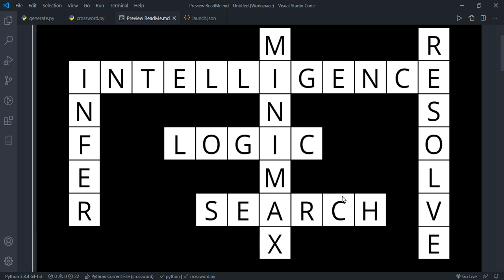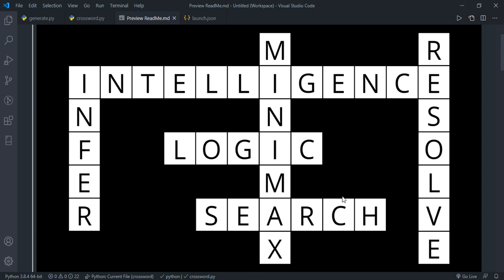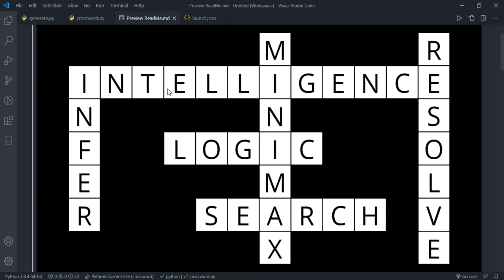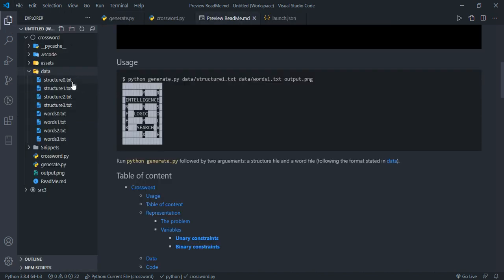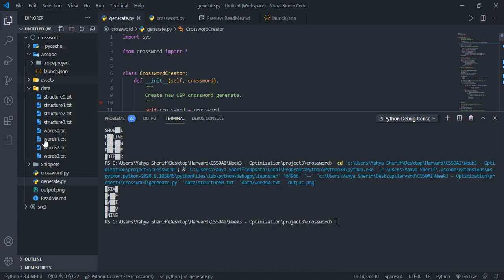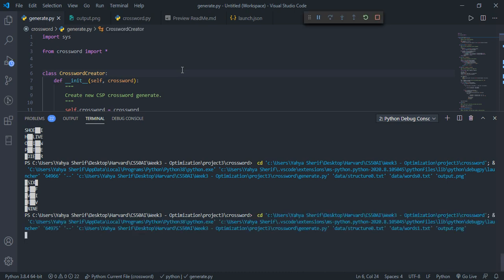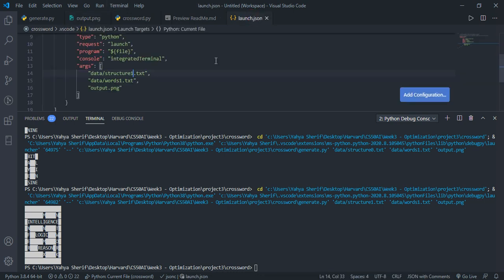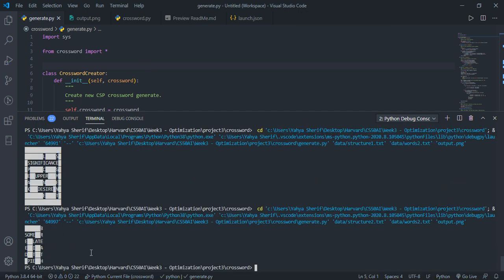crossword puzzles generator (CS50AI project 3)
An AI that takes in a list of words and crossword puzzle grid and picks the words that suits the grid's configurations.